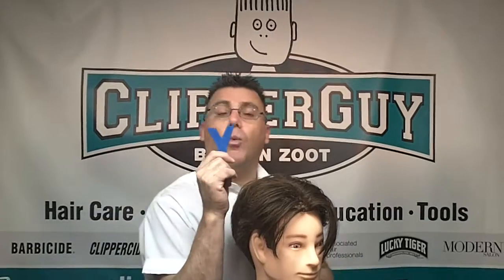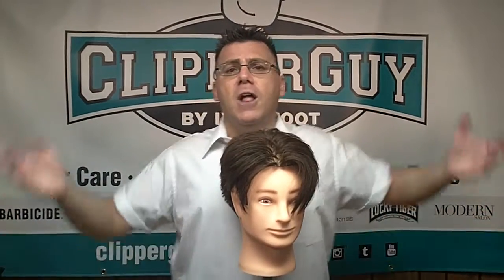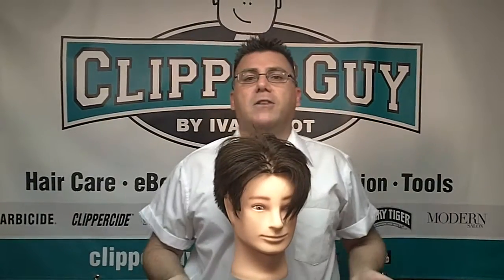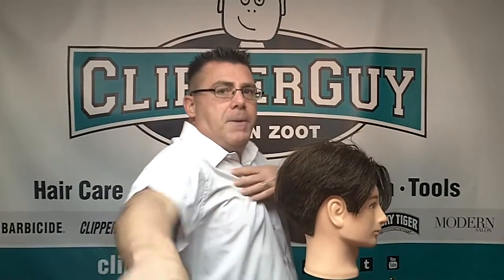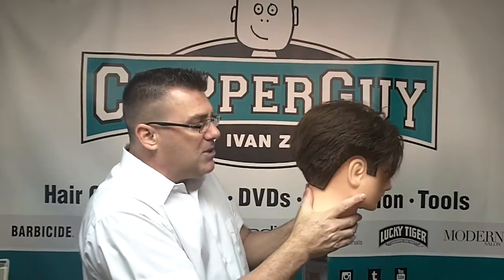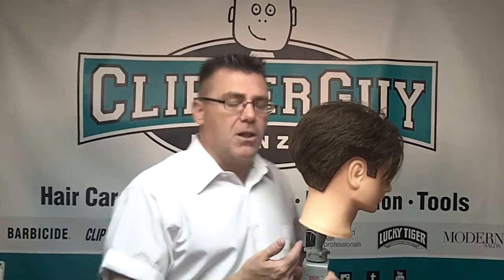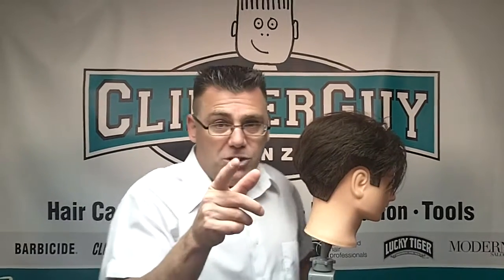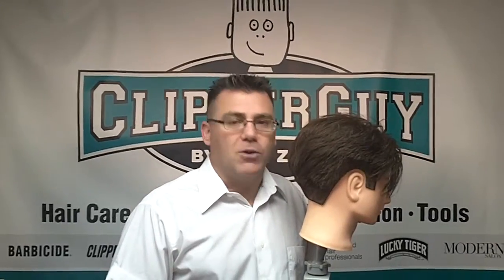Your chair is a powerful tool for clipper cutting A to mZoot clipperguy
ClipperGuy aka Ivan Zoot on using your chair to better clipper cut.